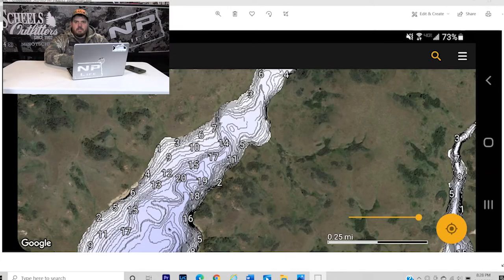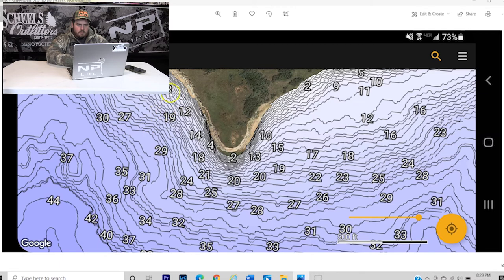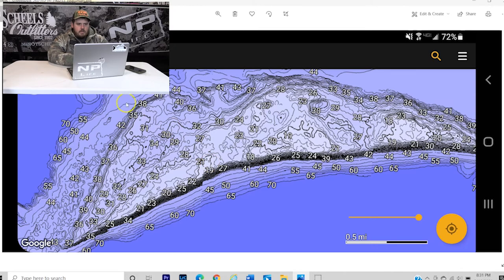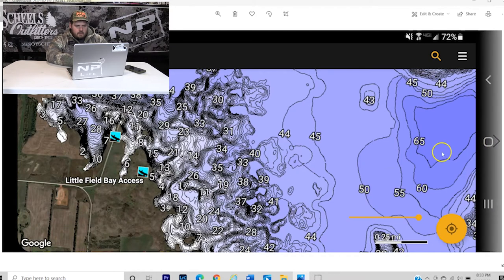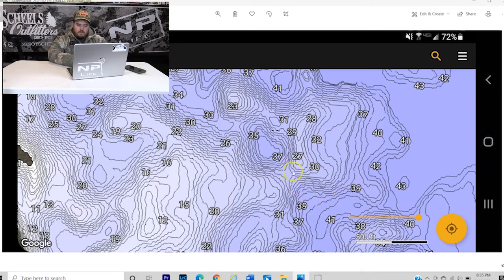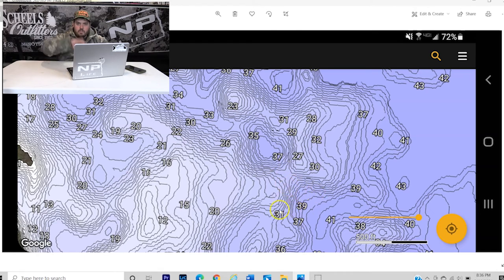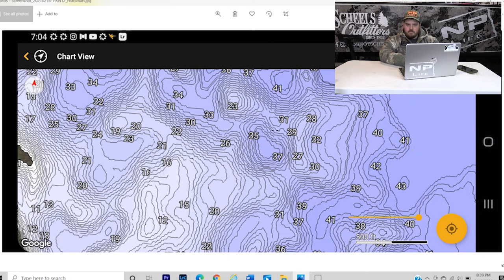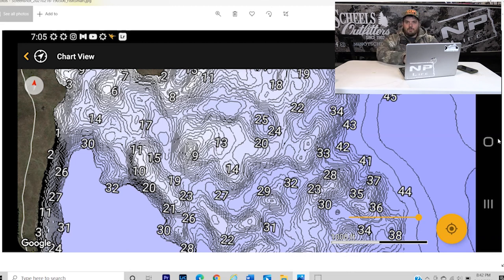How To Read A Lake Map | Fishing Basics | NPLife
In this fishing basics video I go over how to read a topographic lake map.